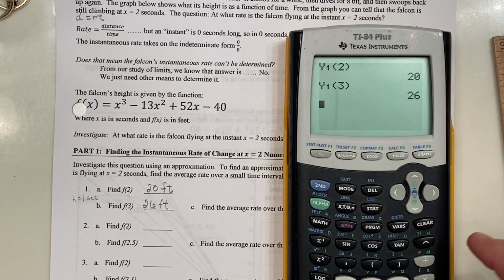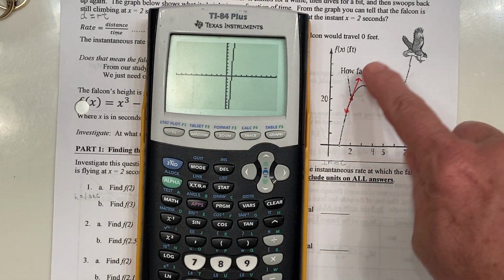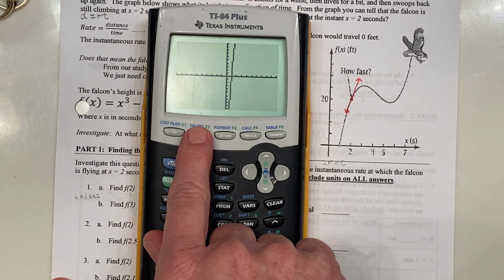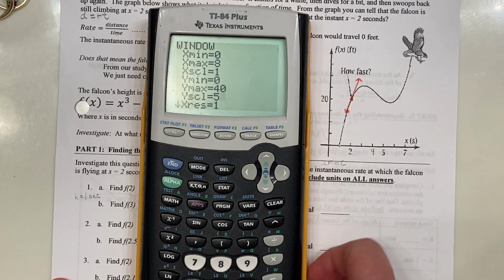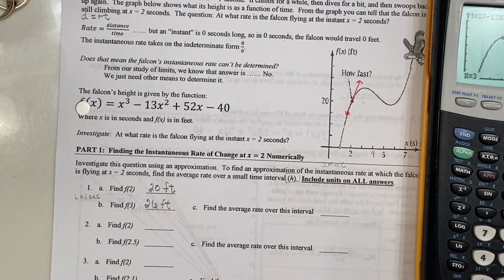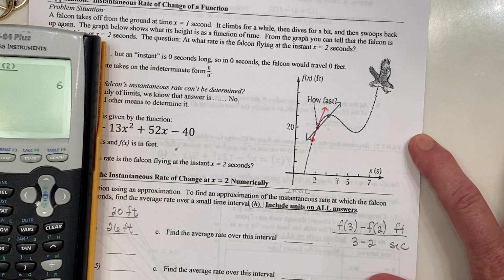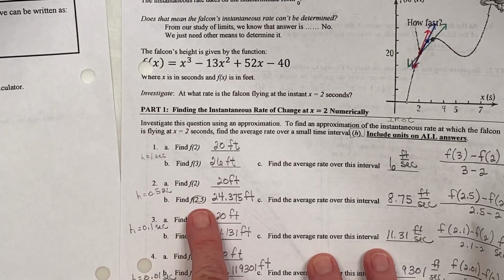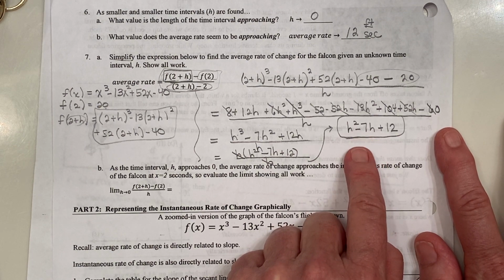Flying Falcon Part 1